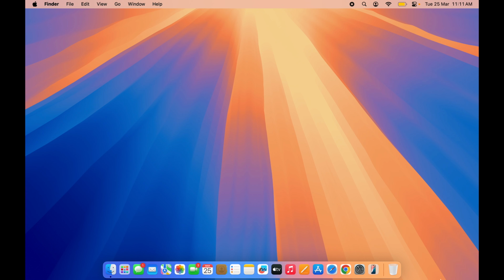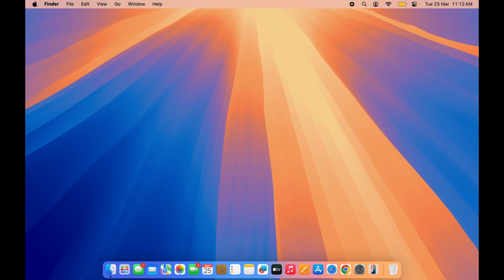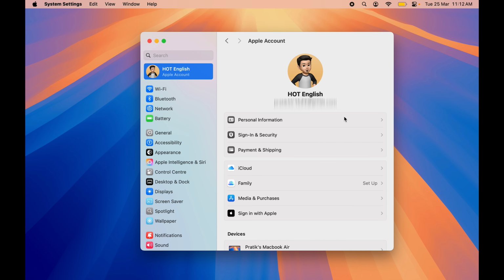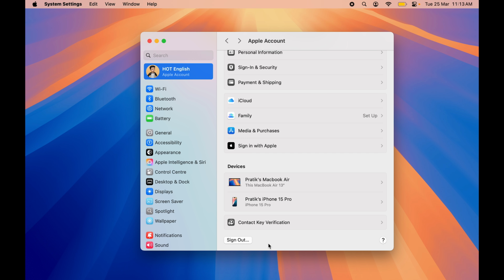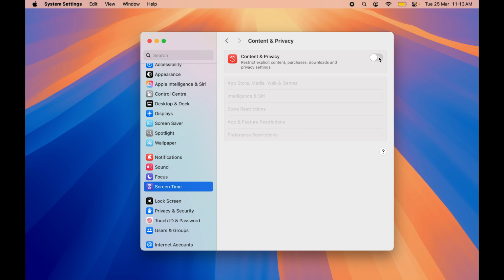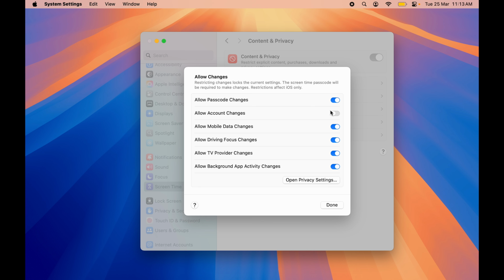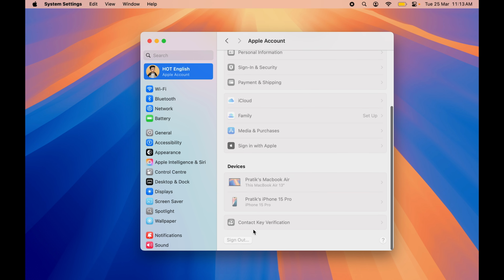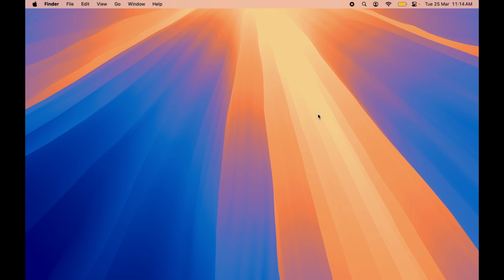How to lock an Apple ID? How to lock Apple ID in Macbook Settings? MacBook Apple ID Activation Lock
How to lock an Apple ID in a Mac? How to set activation lock to Apple ID on MacBook? In this video, I've explained the entire step-by-step guide through which you can create a lock to protect your Apple ID from unauthorized and unprotected access. Just go to settings on your Mac, and follow the steps shown and let me know your thoughts and queries the comments.